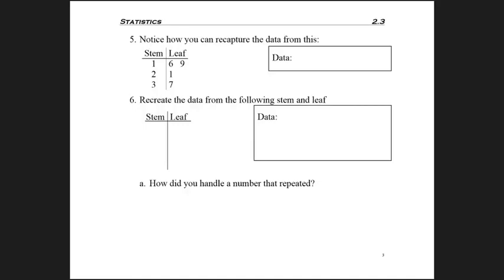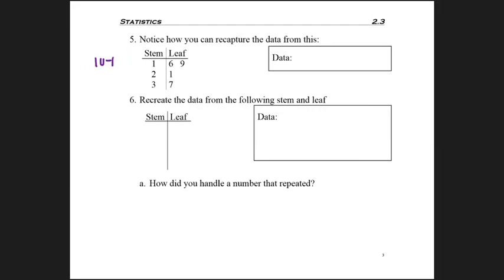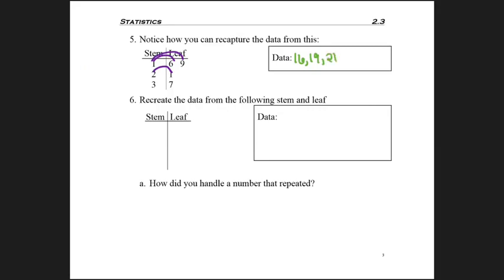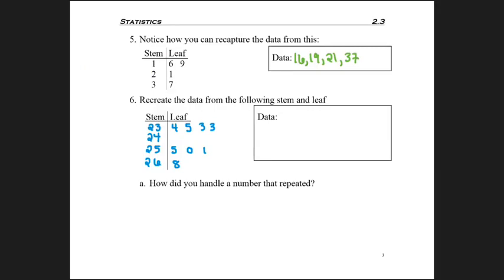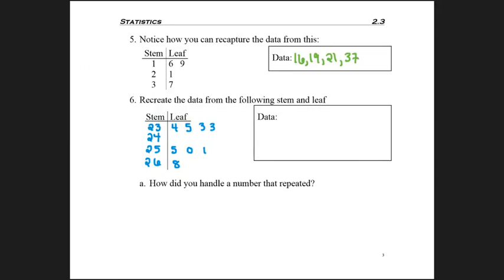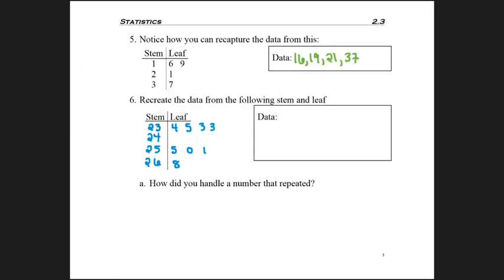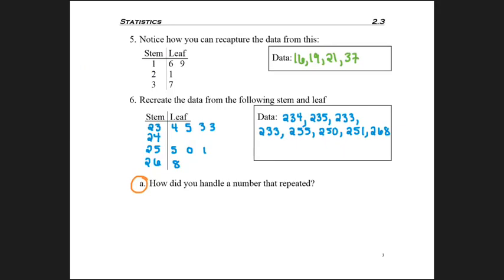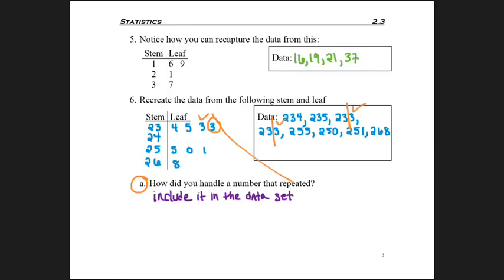2.3 - part 2 - Data from a Stem & Leaf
2.3 - part 2 - Data from a Stem & Leaf